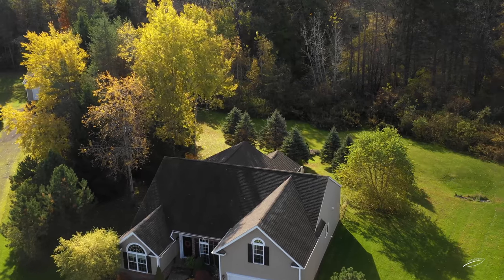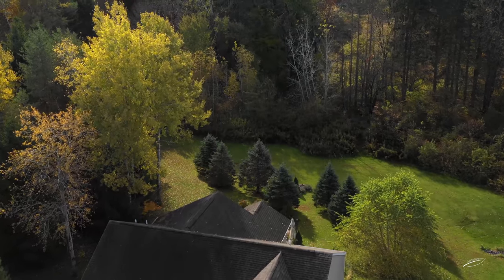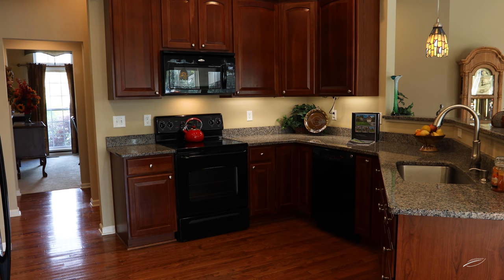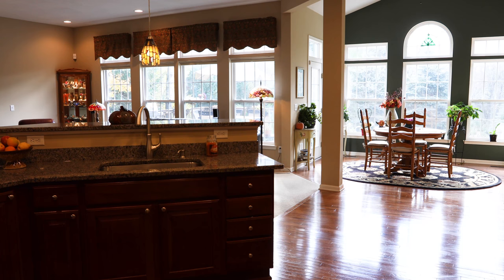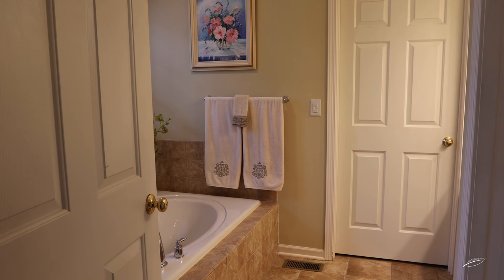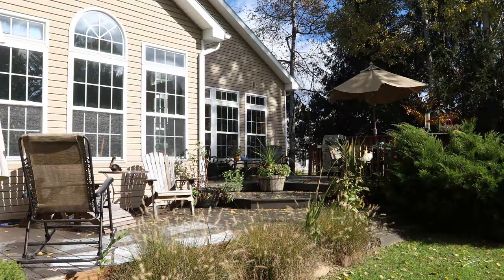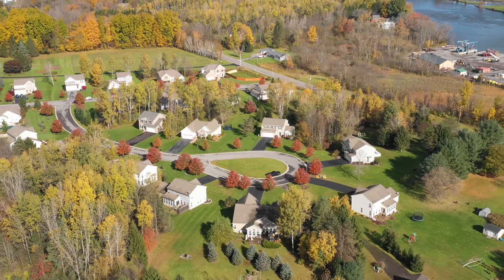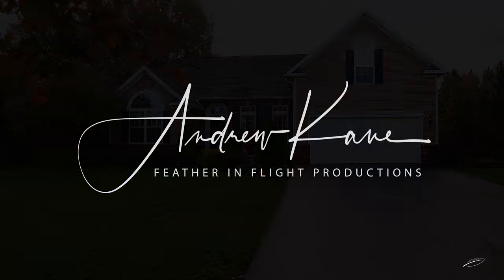Tanwood Circle, Lysander, NY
Gorgeous Ranch Built For One Level Living. Lovely Manicured Yard W/ Beautiful Landscaping, Treed Lot- All Nestled On a Cul-De-Sac. Expect To Be Impressed By The Open Floor Plan & 10ft Ceilings. Striking Staircase To Loft & Dining Room W/ Crown & Chair Rail Molding, On The Right & 2 Bedrooms (1 W/ Cathedral Ceilings) & Bathroom On Left. Expansive Great Room W/ Gas Fireplace Recessed Lighting, A Wall Of Floor To Ceiling Windows W/Transom Windows. The Expanded Open Kitchen Features Brand New Granite Countertops, Two Pantries, Cherry Cabinets Abound With Pull Out Shelves, & Breakfast Bar. The Morning Room With Cathedral Ceilings Showcases Beautiful Views Of The Private Picturesque Backyard Through The Wall Of Windows. Enjoy Watching Wildlife From Your Two Tiered Deck. The Master Suite Has A Tray Ceiling, LG Master Bath W/Double Sinks, Water Closet, Whirlpool Tub & Shower. First Floor Laundry Room Perfectly Located Adjacent to the Master Bedroom. Another Great feature Is The Large Bedroom/Loft/Media/ Or Billiard Room With Recessed Lighting & Ceiling Fan. Great Private Location Makes You Feel Like You Are Away From It All But So Close To Everything. Make This You’re New Forever Dream Ranch Home Today